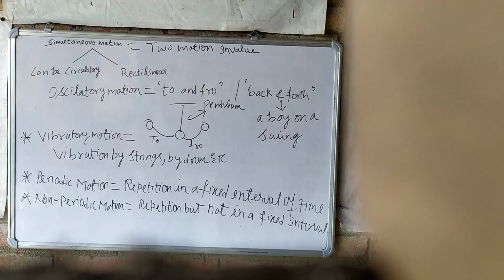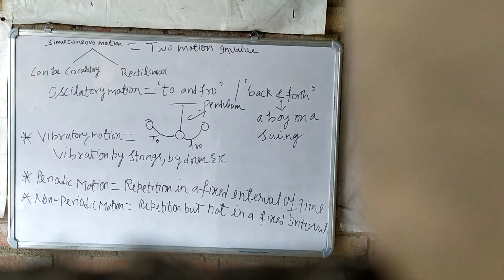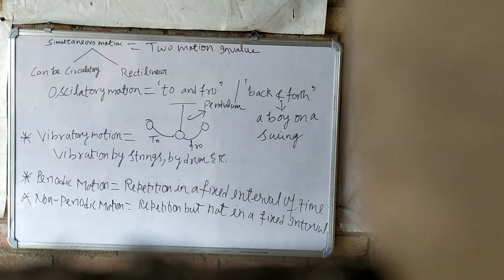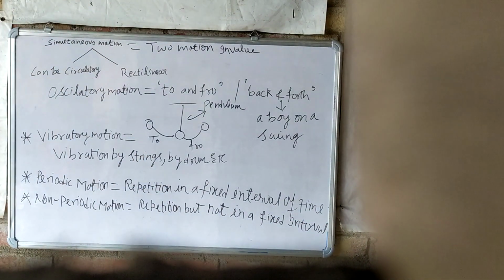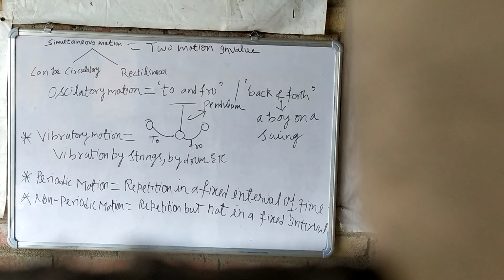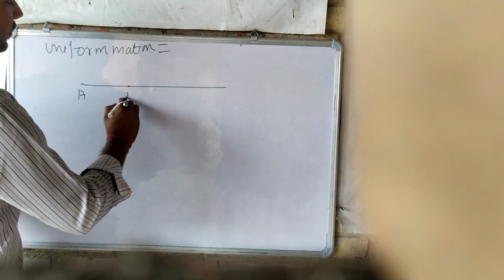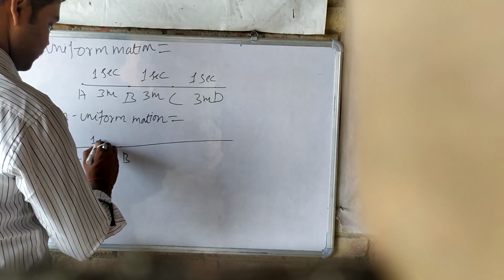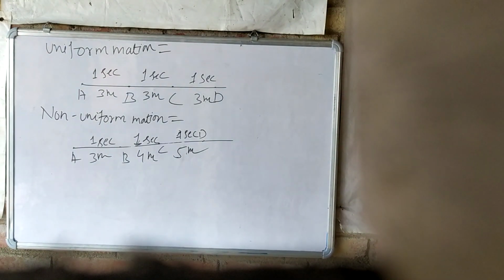class-7th PHYSICS||(Chapter-2,unit-1,2nd part)-by ajitesh tiwari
Kinds of motion with some examples